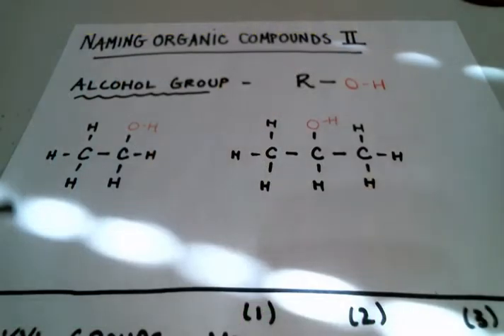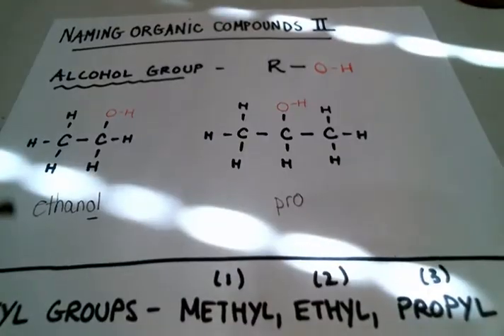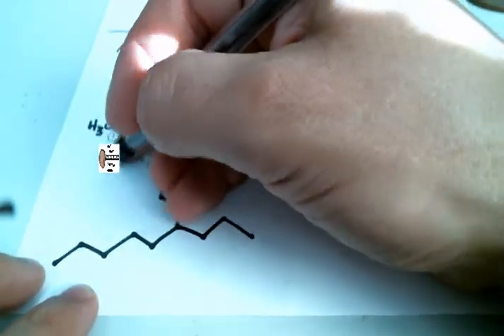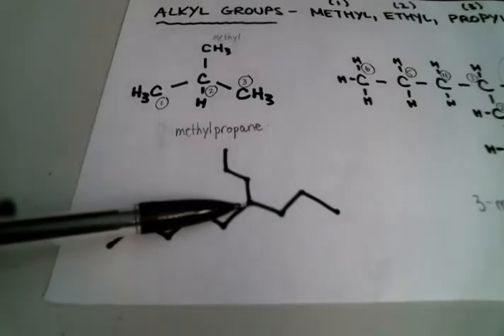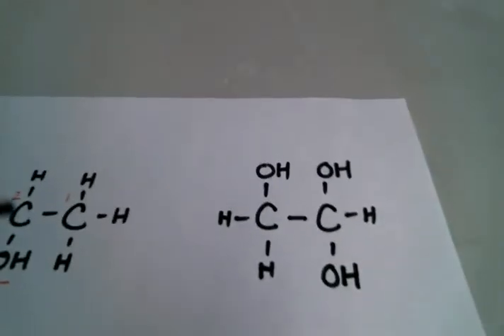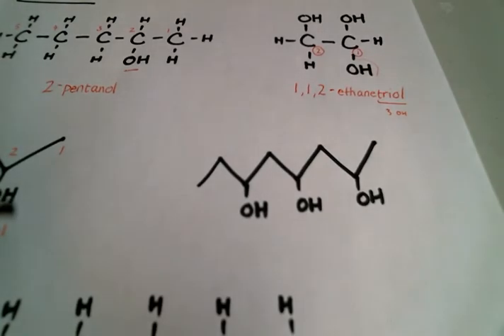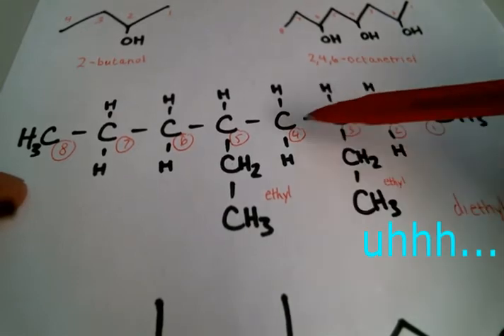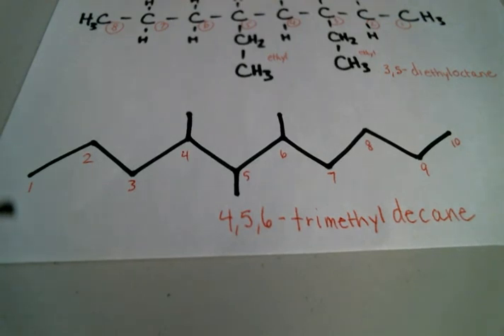Organic Chemistry: Naming Alcohols and Alkyls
No quiz this week again.  Just finish up your My Pet Element assignment!  That is all.  Have a nice week!